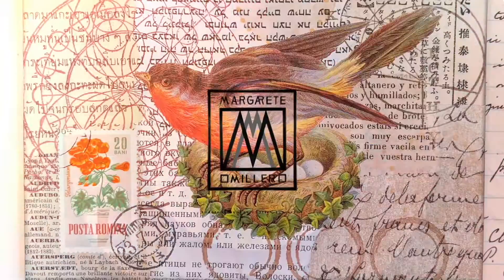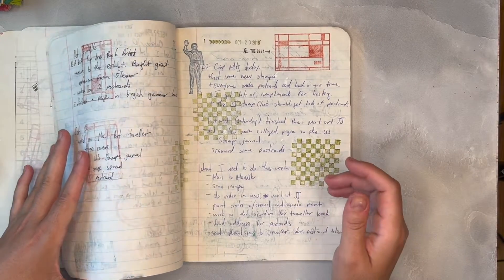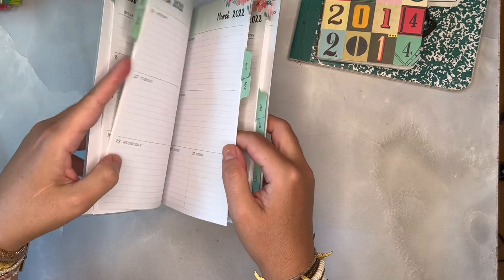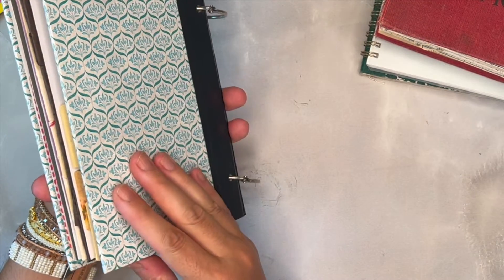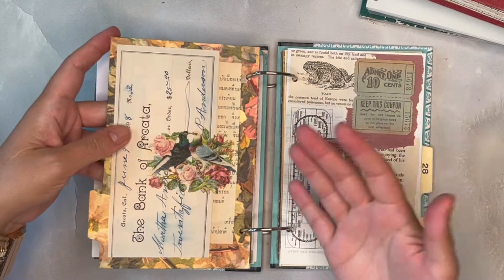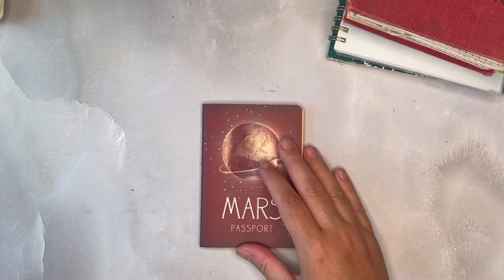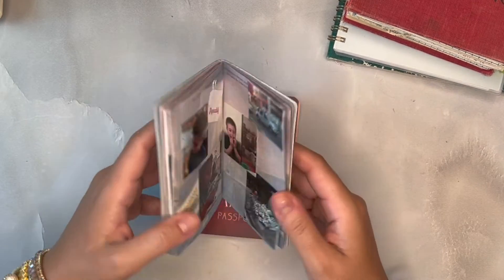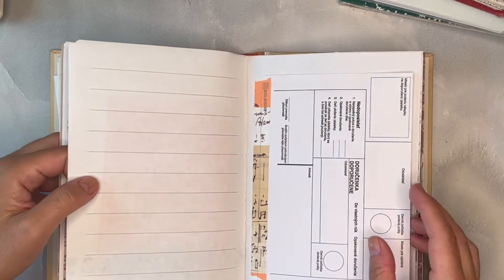Easy ways to make a glue book (or a simple art journal)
Are you looking for some easy ways to make a gluebook or simple art journal? I've got a bunch of examples to show you. I love creating different kinds of gluebooks that I use with my collage art. I'll show you my ideas for creating art journals from these examples:

0:00 intro
1:15 composition notebook
3:00 weekly/monthly planner notebooks
5:12 ring bound journals
8:18 pocket-sized notebooks
11:04 passports
13:54 junk journal
15:04 altered book
17:32 stacking notebooks

What kind of art journals or gluebooks do you like to use? 👏🏼

Notebooks in this video:
Unemployed Philosopher's Guild notebooks
Cavallini notebooks

My favorites:
Caran d'Ache water soluble crayons